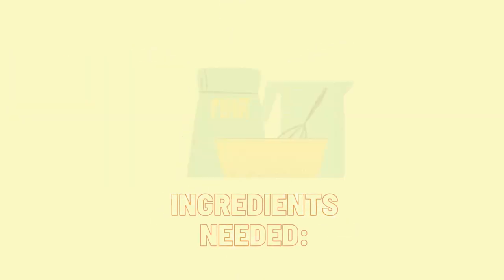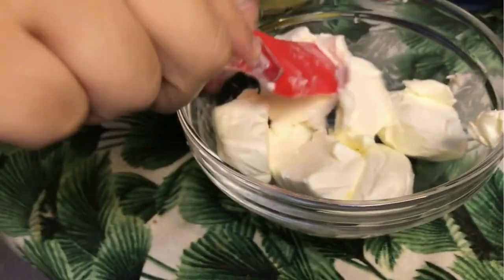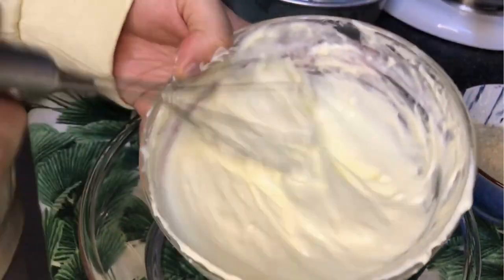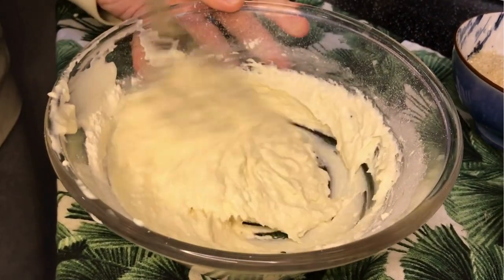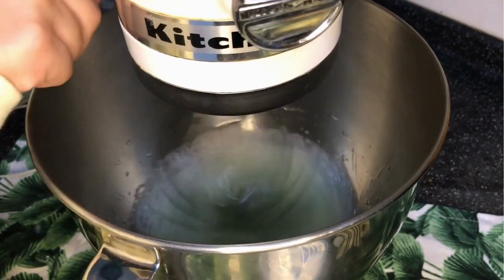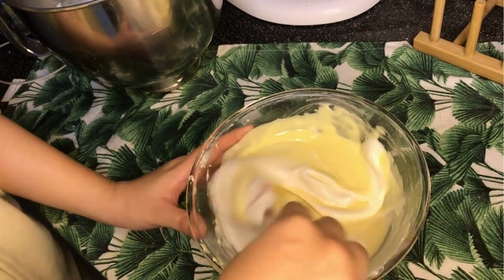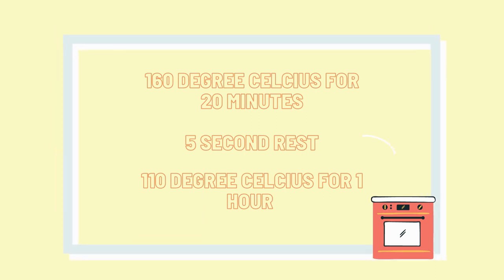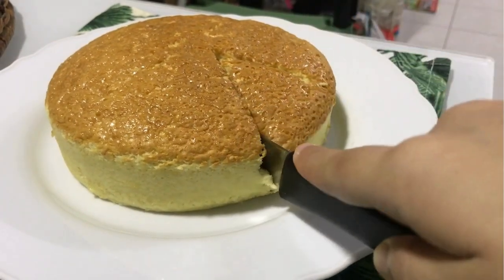APK Video Tutorial: Japanese Soufflé Cheesecake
This is a video assignment made for my Fundamentals of Entrepreneurial Acculturation class (UW00302), University Malaysia Sabah (UMS)
Name: Nasreen Binti Khalip
Matric No: BS19160530
Section: 12
Lecturer: Mr. Kelvin Yong